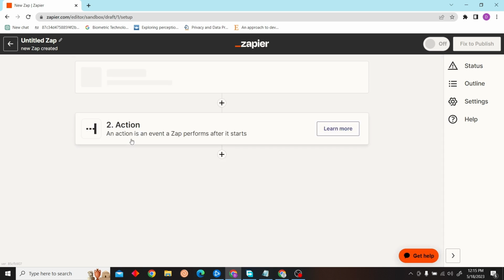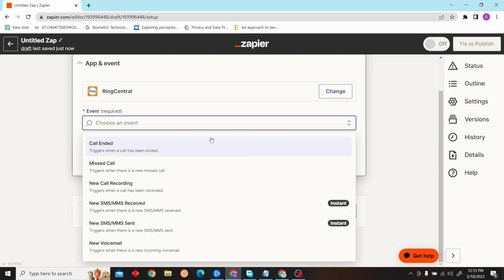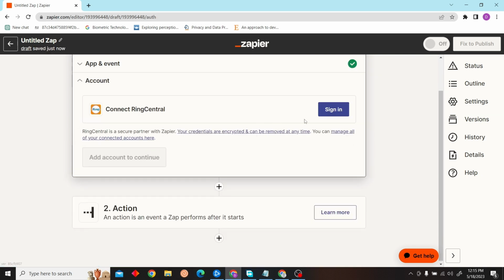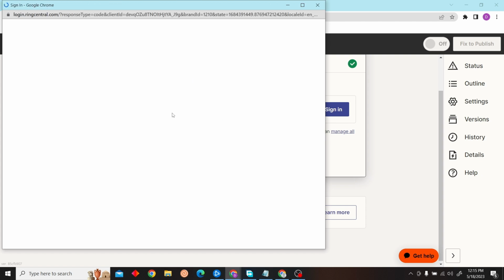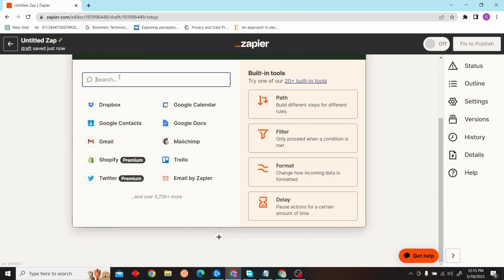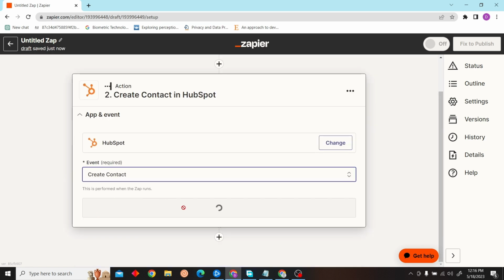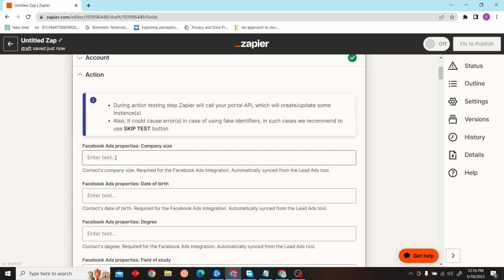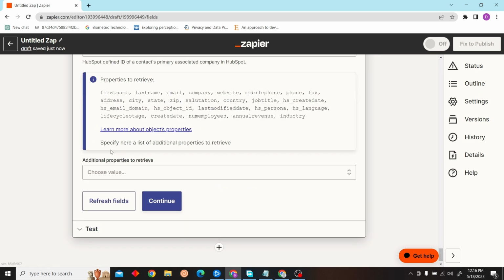How to Integrate Ringcentral With HubSpot (Quick & Easy)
How to Integrate Ringcentral With HubSpot

In this video, I'll show you how to easily integrate Ringcentral with Hubspot. This integration will help you track and manage your business calls from within HubSpot.

Integrating Ringcentral with HubSpot is a great way to improve your business communication operations. By using HubSpot's call management tools, you'll be able to track and manage your business calls more efficiently. This video tutorial will show you how to integrate Ringcentral with HubSpot in just a few minutes!